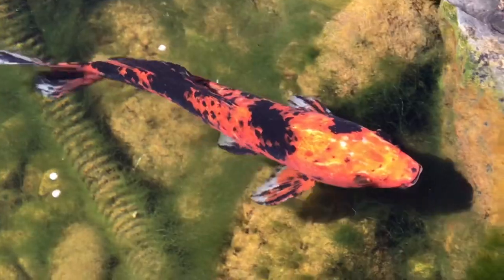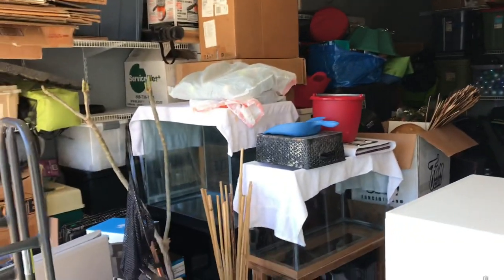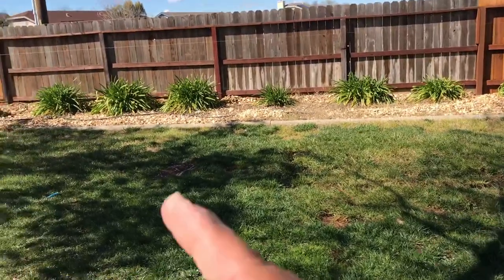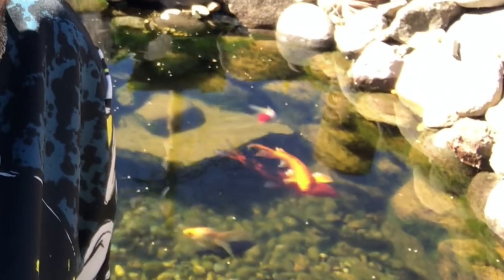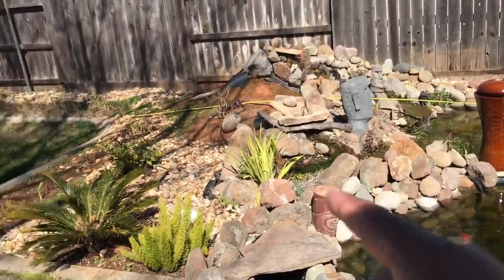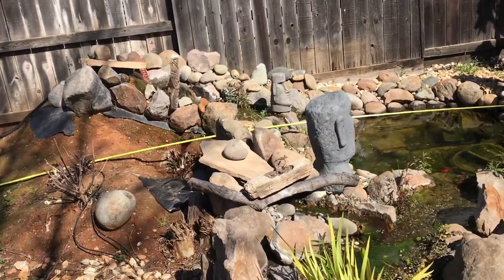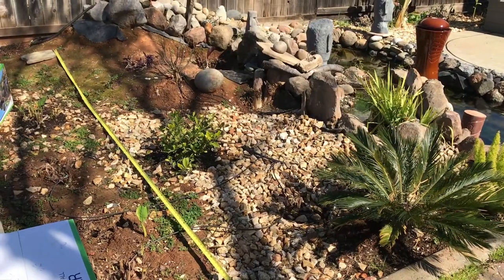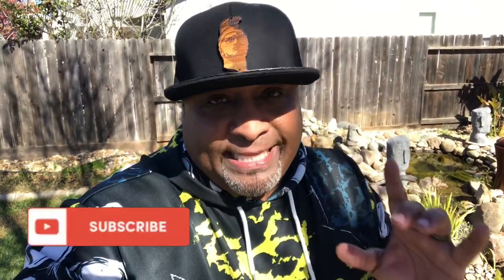Making DIY BACKYARD KOI POND!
Ha Y N Fish Keeper MERCH
COMING SOON!!

Don’t forget to.
MUSIC
Outro
Na Hana Hui A Maui Mark Keali’i